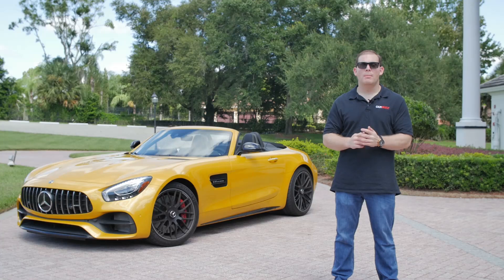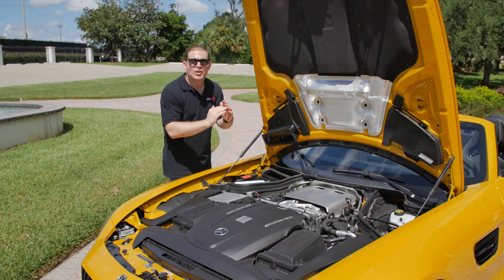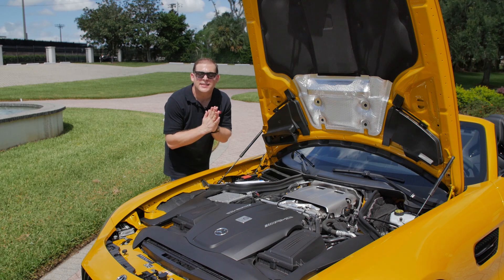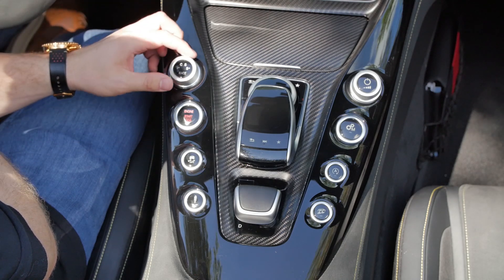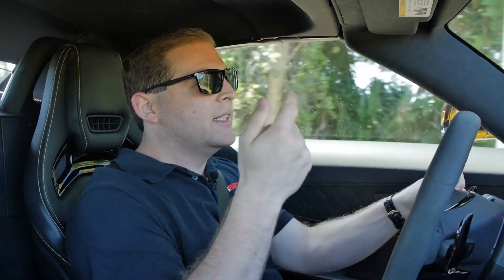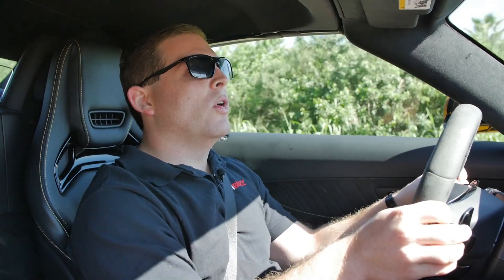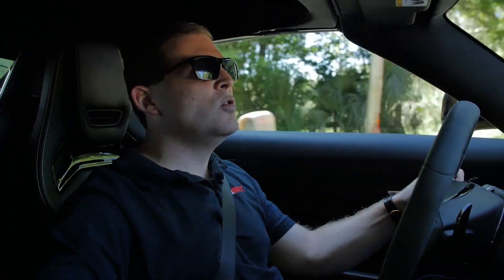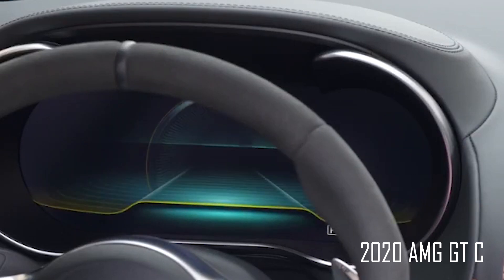2019 Mercedes-AMG GT C Roadster Test Drive Review: Hear Me Roar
The AMG GT is Mercedes' direct answer to the Porsche 911. It is offered as either a coupe or convertible, all powered by the same 4.0-liter twin-turbo V8 in various states of tune. Power goes out through a seven-speed DCT to the rear wheels.

We tested a 2019 Mercedes-AMG GT C Roadster, the mid-level convertible model. The base GT produces 469 horsepower while the C boosts the output to 550 hp. 0-60 mph in the GT C takes just 3.7 seconds and top speed is 196 mph.

2020 models will receive various improvements on the interior and Mercedes will introduce a new, limited-edition GT R Roadster model with 577 hp. Only 750 units will be built.

Find the best deals on cars to buy and lease